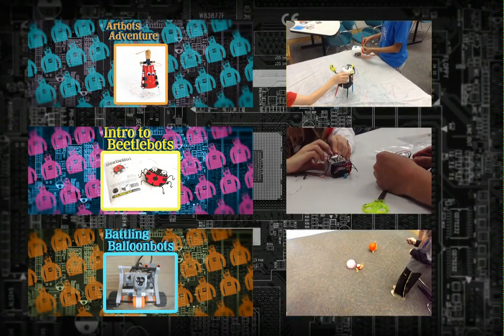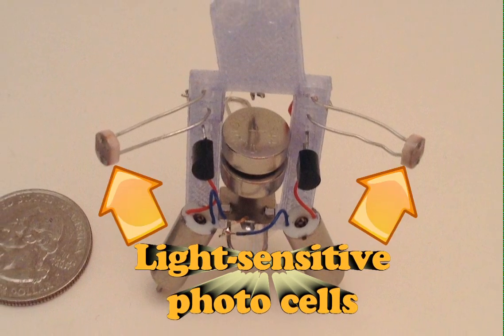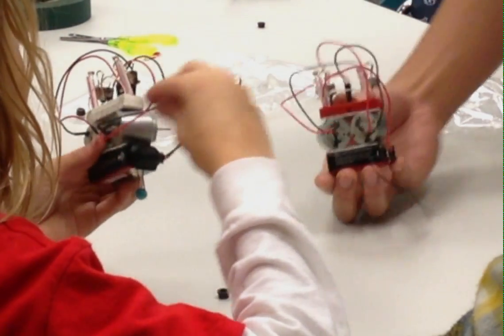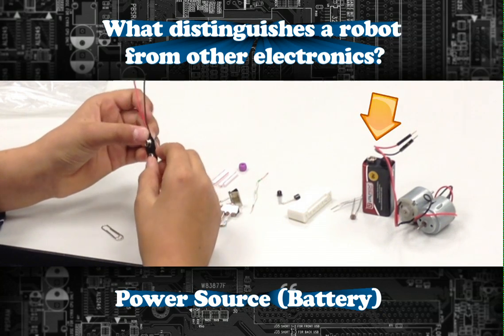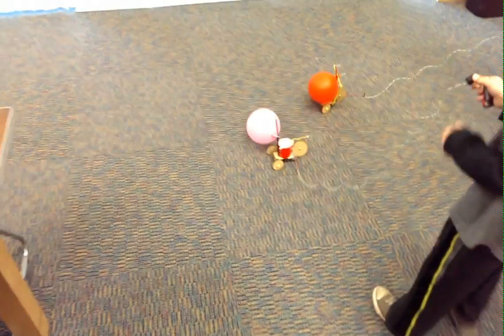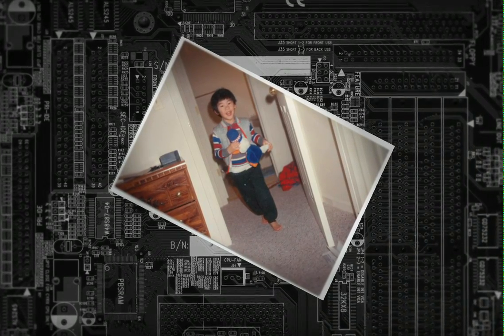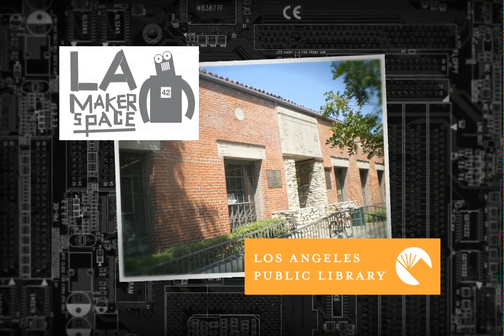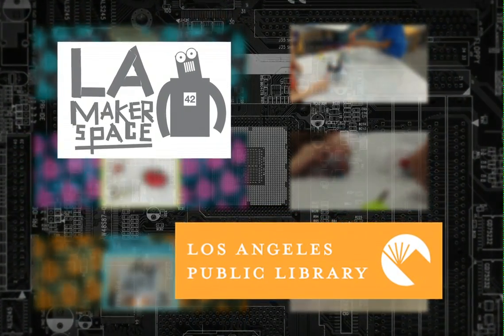Basic Robotics with Allen Pan at LA Makerspace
In this workshop spotlight, Allen Pan delivers an overview of his innovative 3-part program in basic robotics and highlights why combining makerspaces with public libraries makes perfect synergistic sense.

Learning robotics is just one of the many ways LA Makerspace supports the development of engineering skills.  No prior experience in robotics or electrical design is necessary to participate in these workshops designed by Allen unless stated otherwise in individual event posts.

CREDITS
Speaker: Allen Pan

Directed/edited by: Jeremy Yanofsky

Produced by: Jeff Geoffray